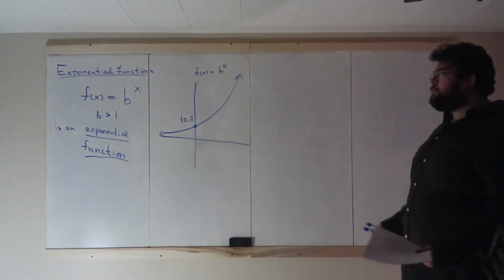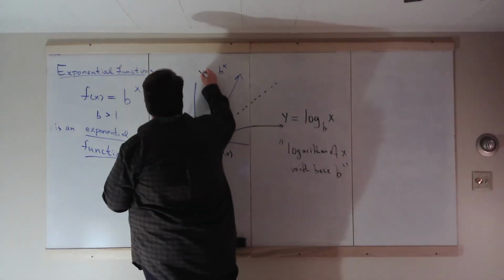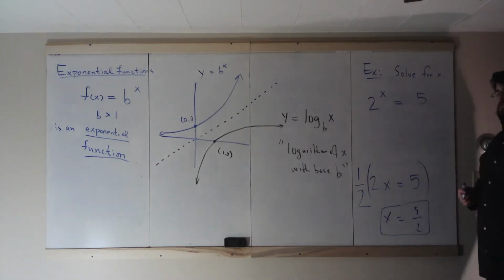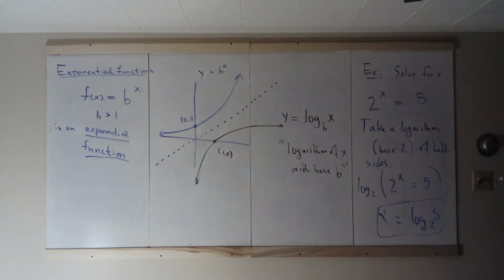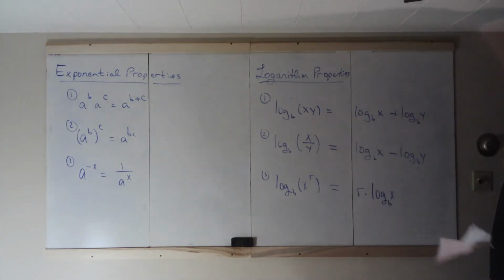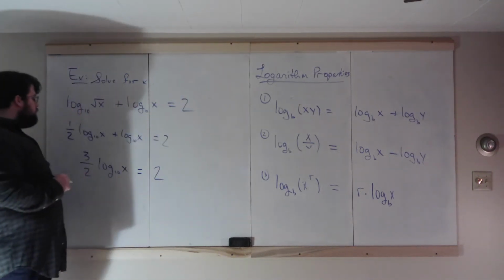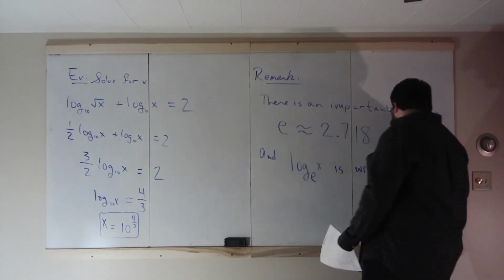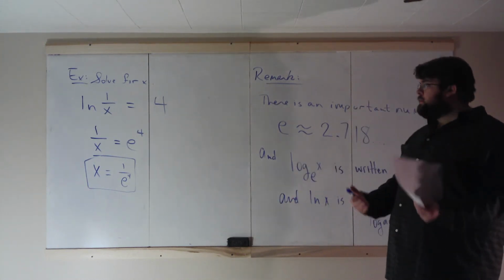Lecture 1.5 - Exponential Functions and Logarithms